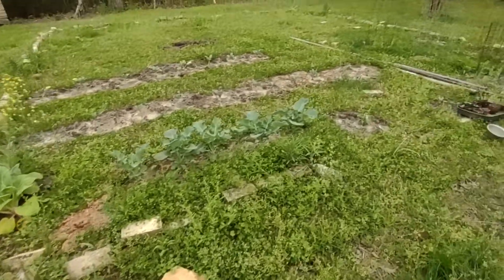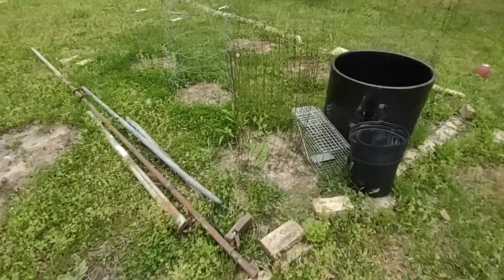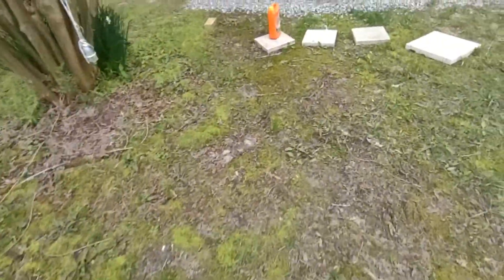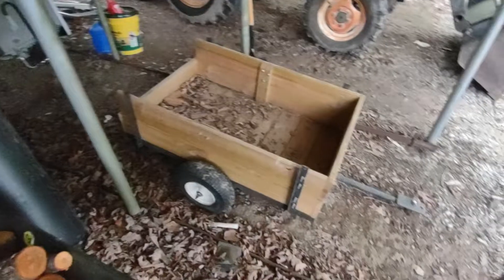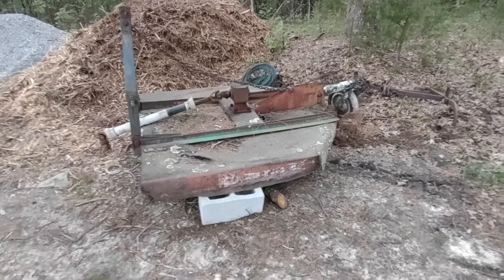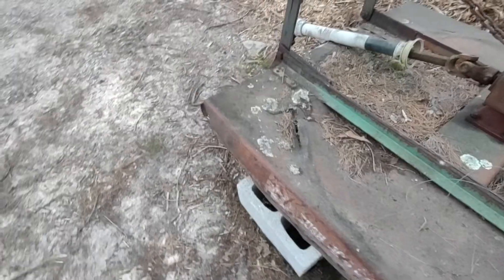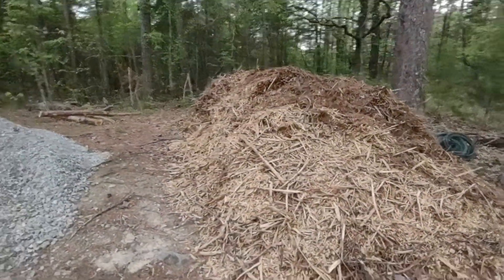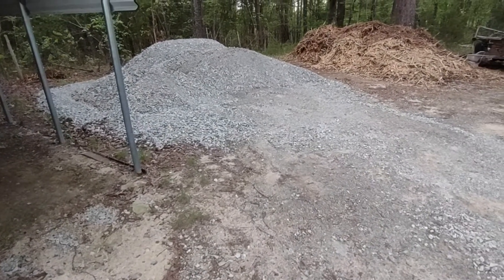Farm Garden & Tractor Update Number Two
We have been very busy making use of the beautiful weather the last few days and I keep forgetting to update.